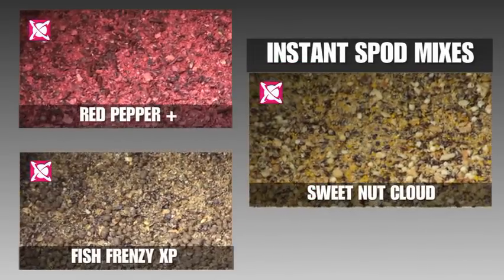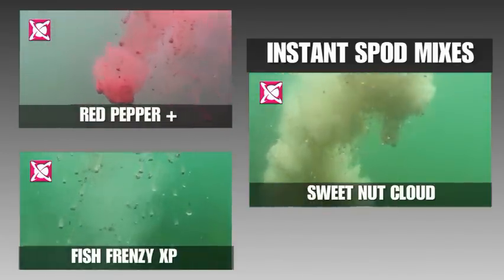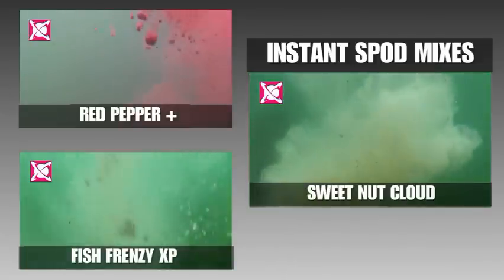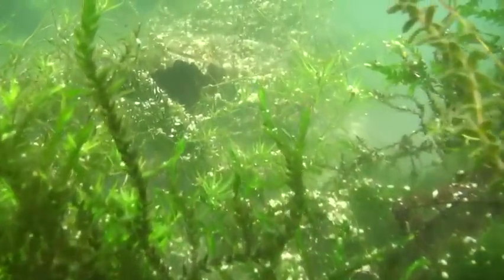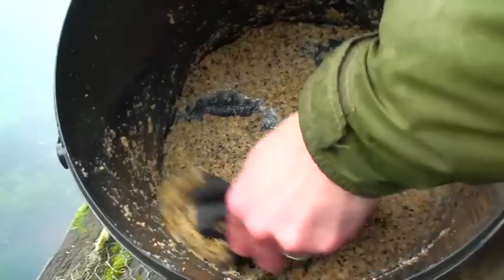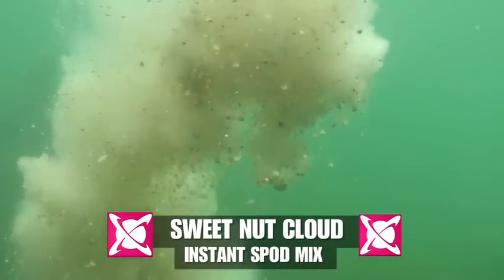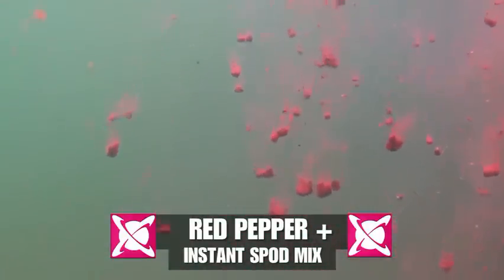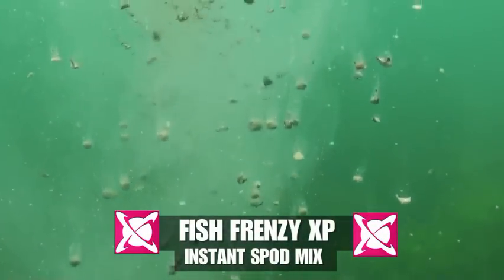CC Moore Instant Spod Mixes CCMooreTV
Film przedstawia jak działa Instant Spod Mix CC Moore. Dostepny tylko w Sklepie dla Karpiarzy